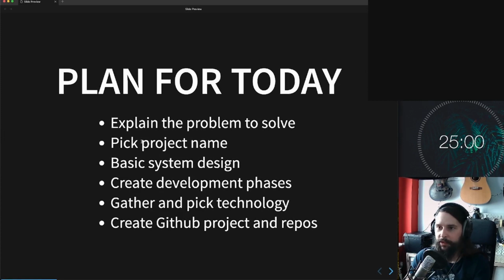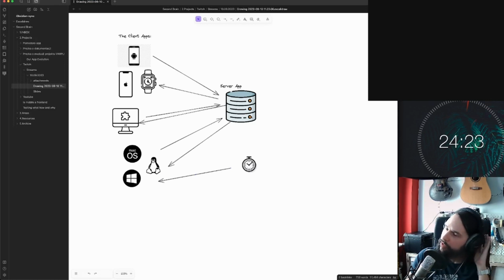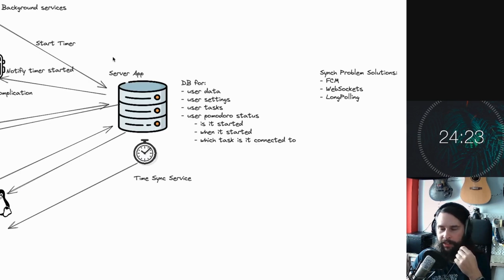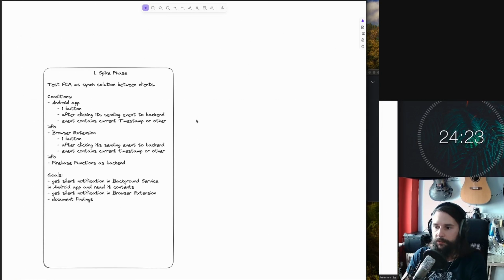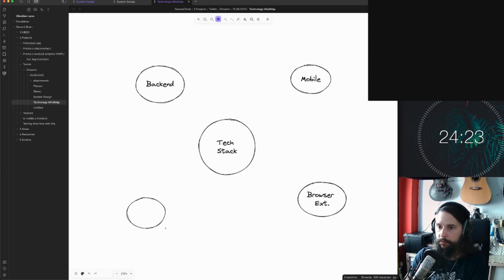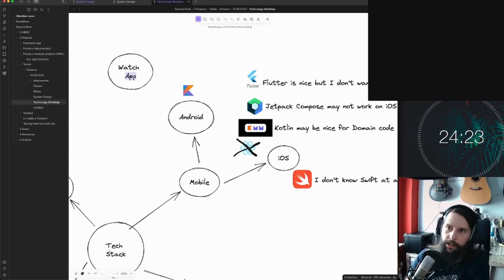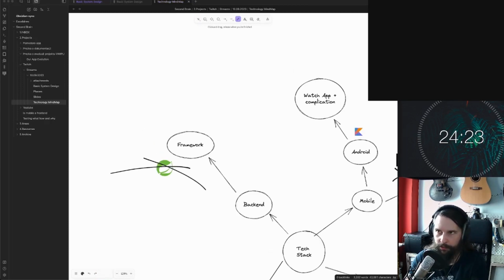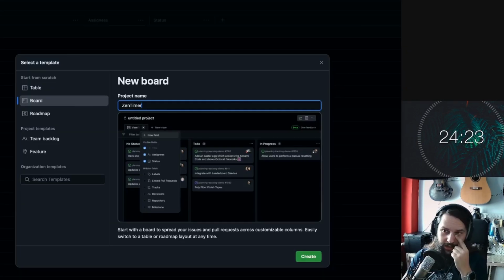ZenTimer project intro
Shortcut from first stream, where I try to build pomodoro timer app that sync status between multiple clients.

00:00 - Start
00:09 - Plan for today
00:48 - Problem description
01:51 - Project name
02:14 - Basic system design
07:07 - Project phases
12:52 - Technology map
22:31 - Github setup